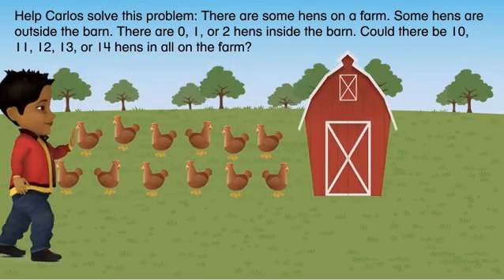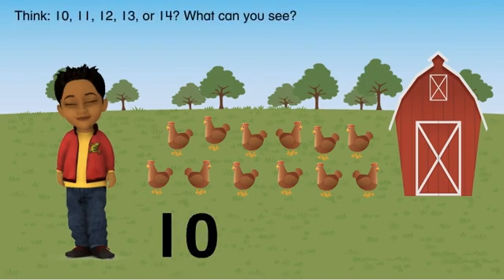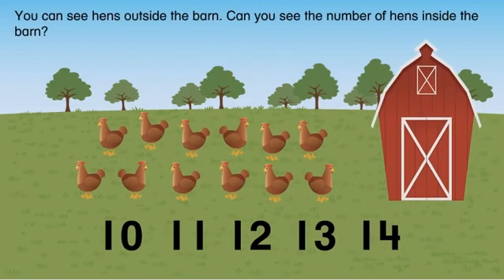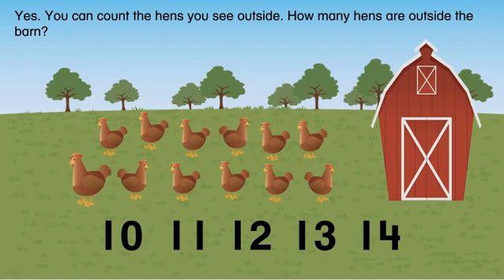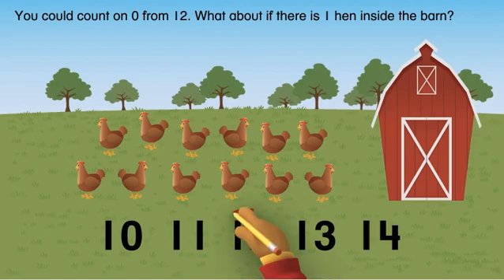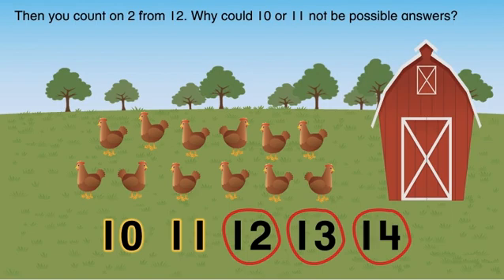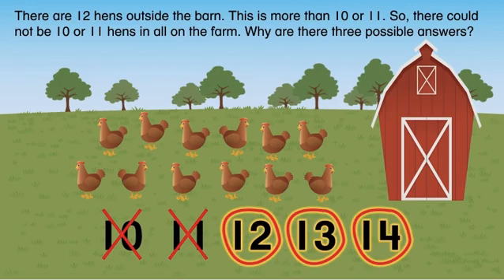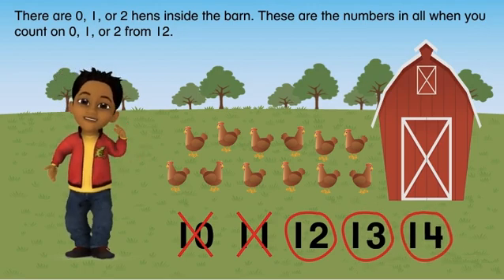Envision Math English Lesson 9-7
Reasoning